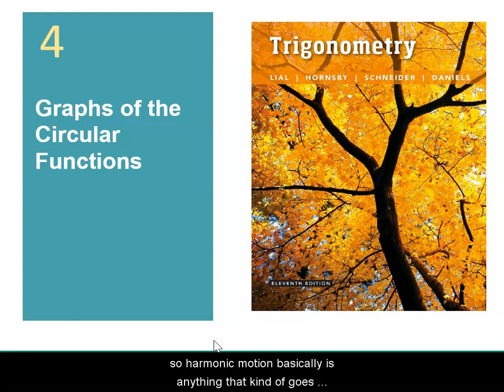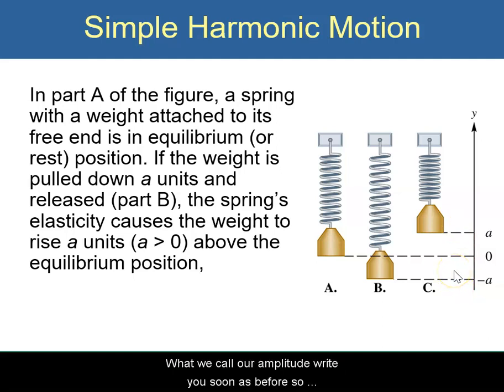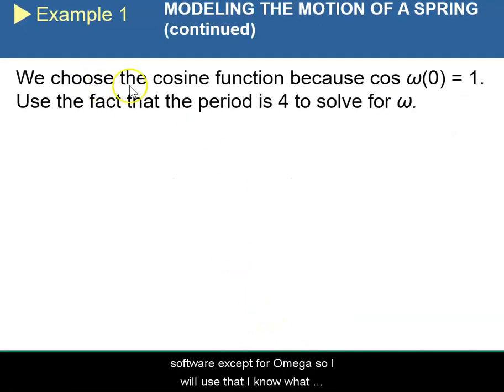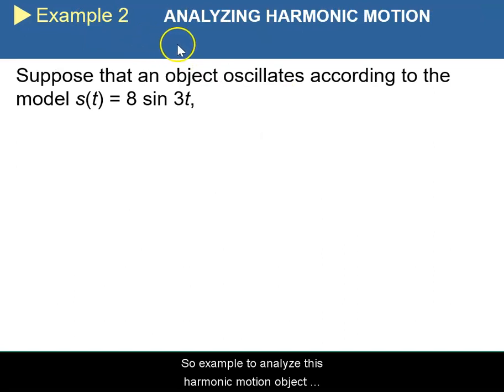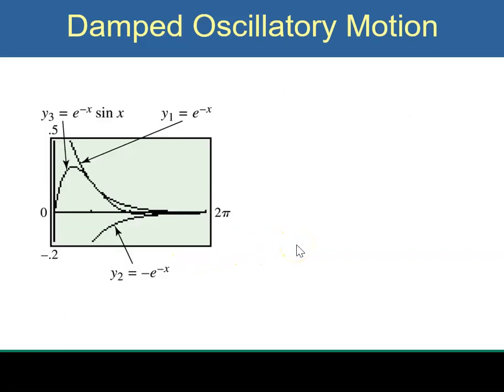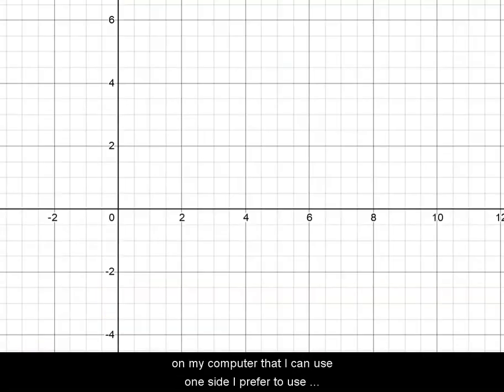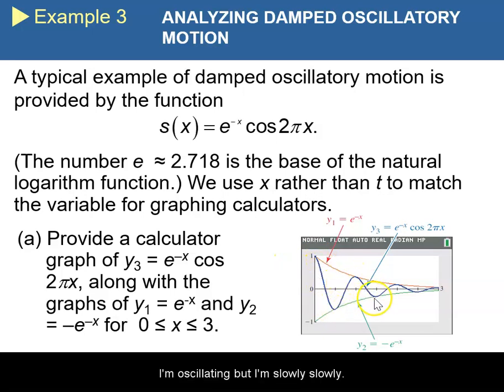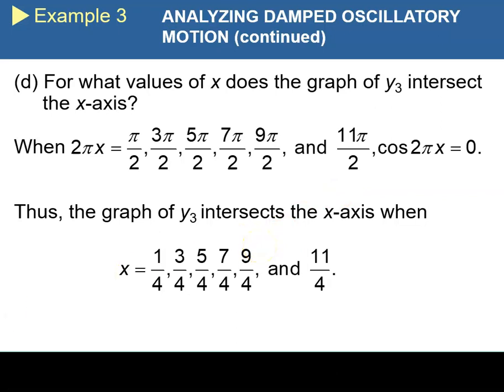Ch. 4.5 Harmonic Motion